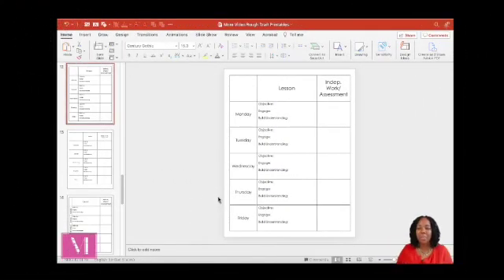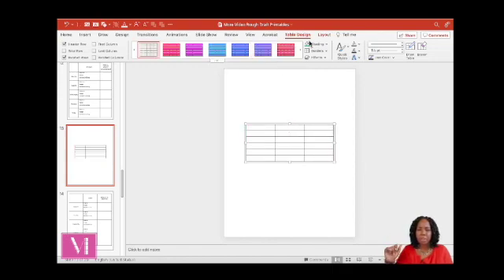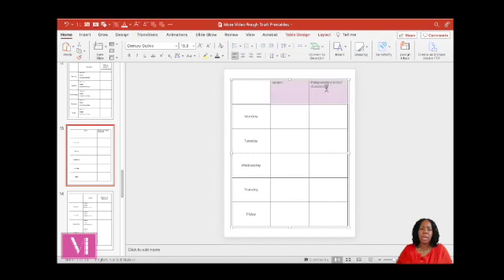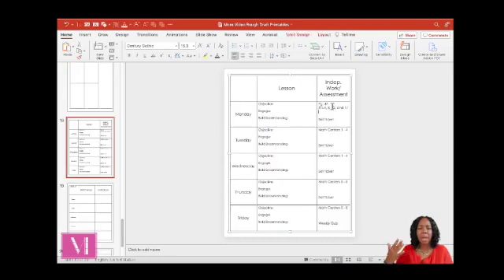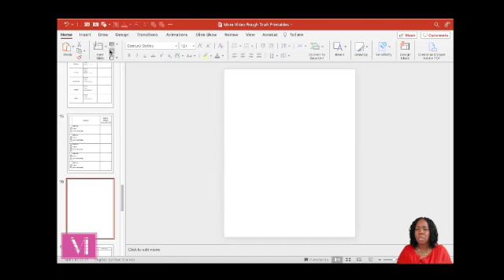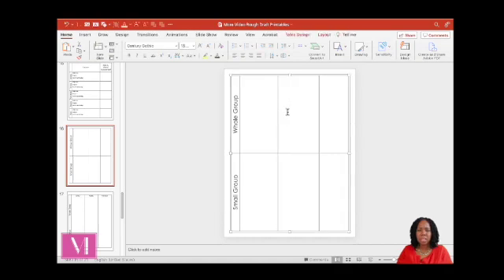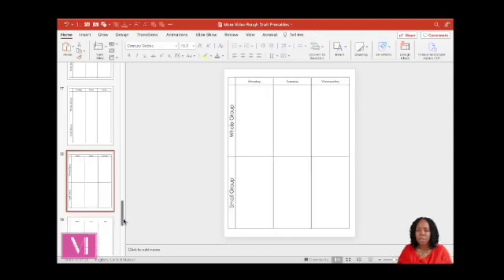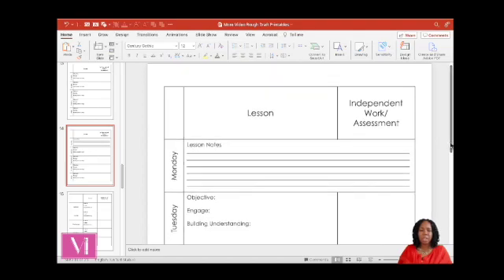Create Lesson Plan Templates Using PowerPoint | Elementary Math Resources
In this video, I show you how to create math lesson plan templates using PowerPoint.

Timestamps
0:00 Intro
0:30 Setup
1:48 Add in text
3:56 Change text direction
4:31 Template for Whole/Small Group Combined
7:05 Add in lines to each cell

25 Math-Themed Virtual Backgrounds for Zoom, Microsoft Teams, or Google Meets -

🖨 Printable Products

👩🏾‍💻 Digital Products

100 Questions Place Value Review - Hundreds, Tens, and Ones - PowerPoint Activity

Title:  Summer

 🙋🏾‍♀️ Say Hi!
💌 Opt-Ins/Email List